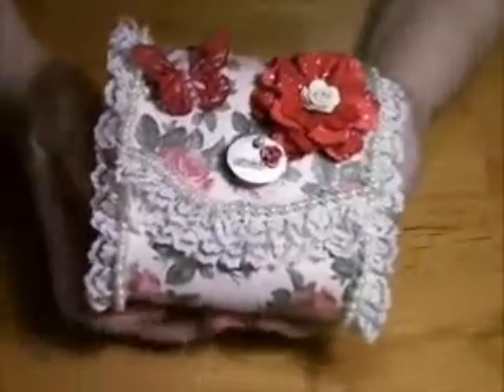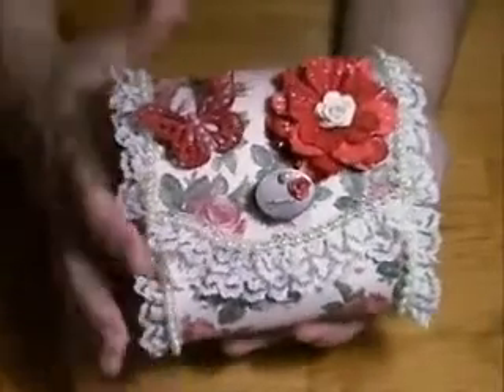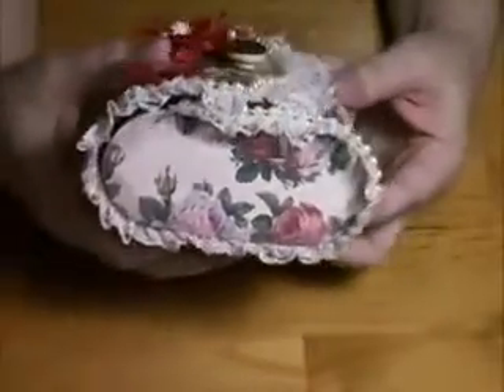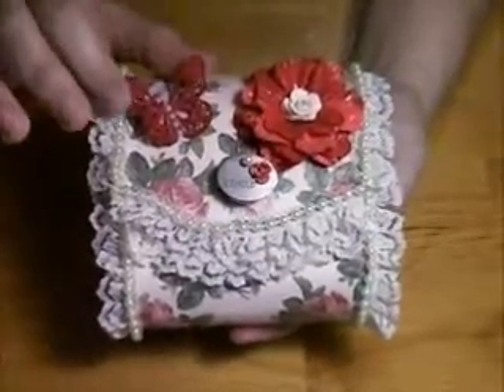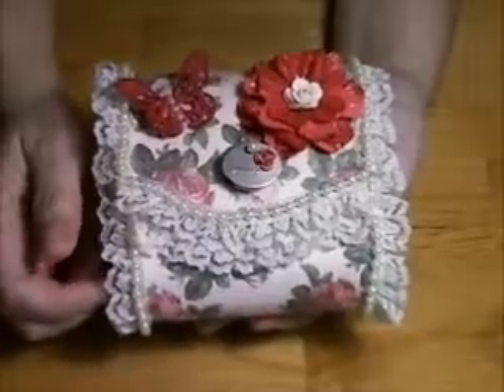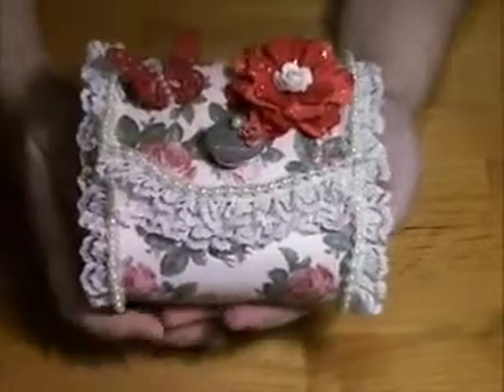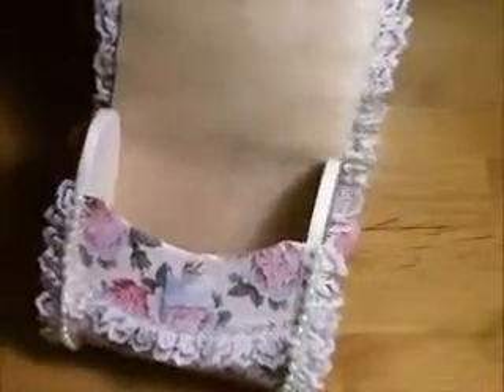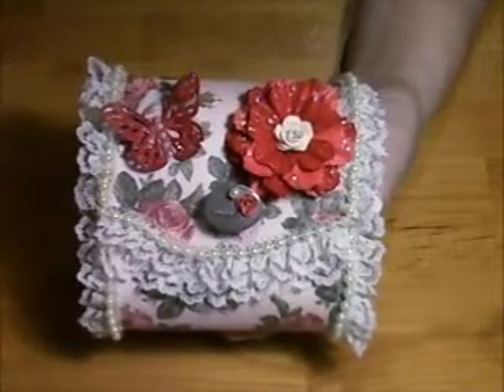Altered wood box